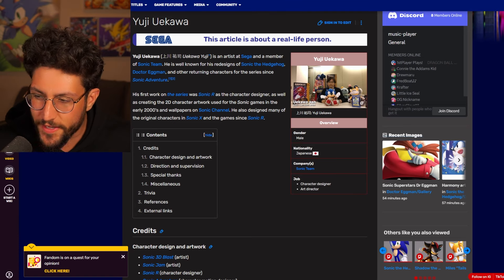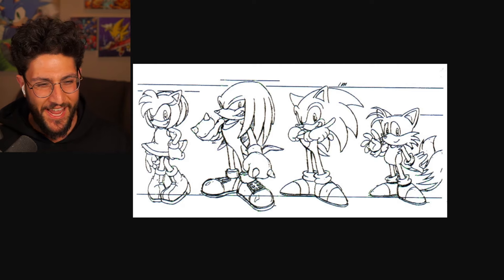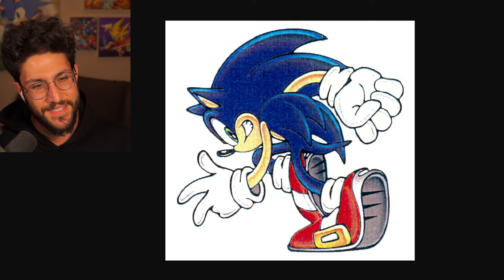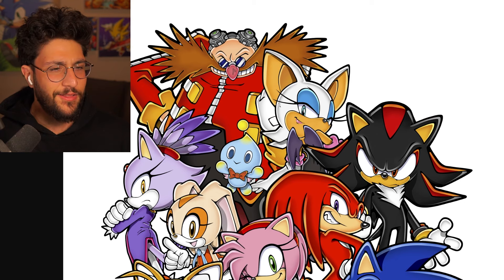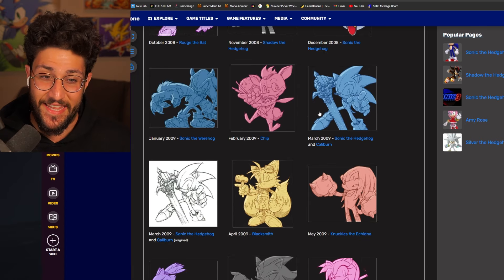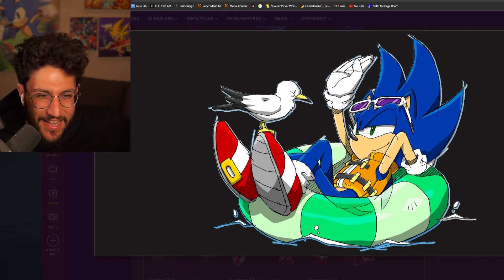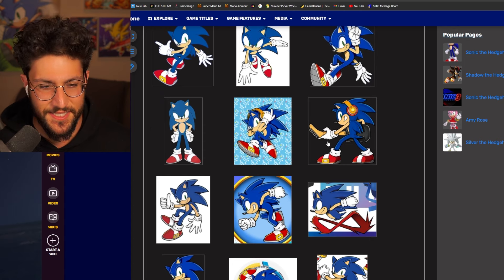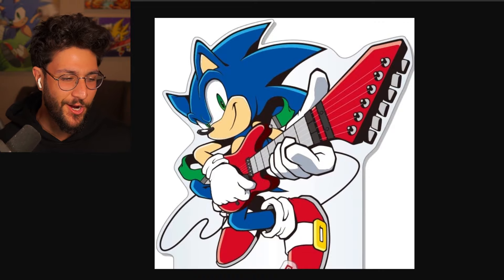Yuji Uekawa Is A MASTER Of Sonic Art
Yuji Uekawa Is A MASTER Of Sonic Art, and today we discuss ALL About it. From the old school art, to the modern work, this man's been on the Sonic Art Front lines since the late 90's!